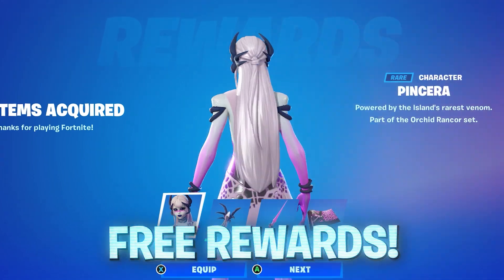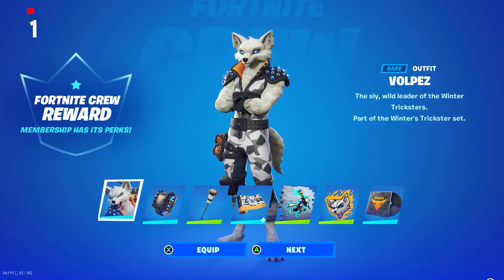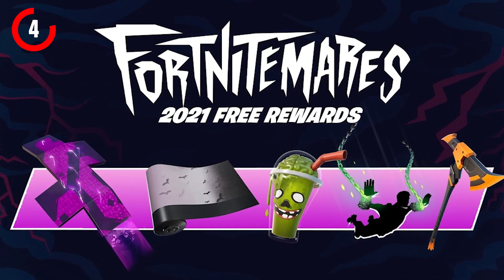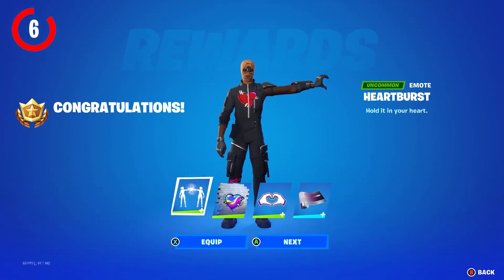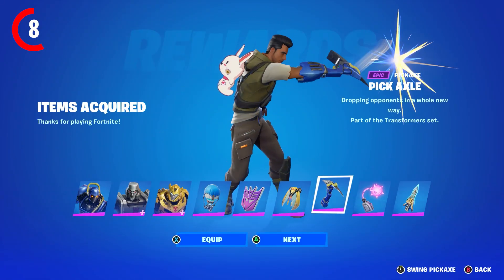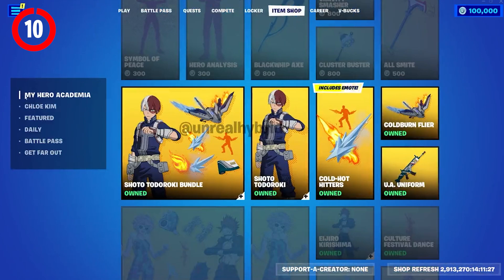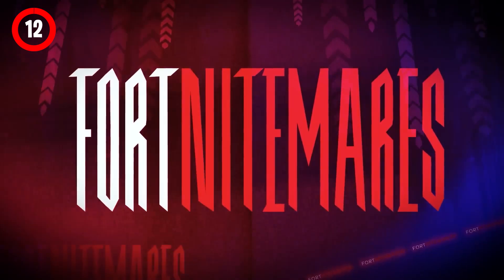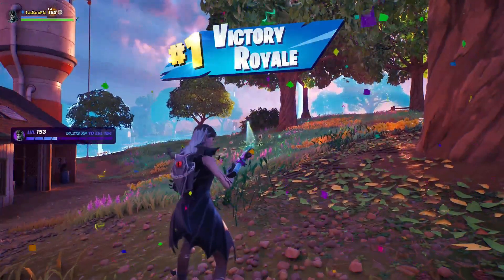FREE SKIN is NOW HERE!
🔴Previous Videos🔴

Thanks Feraalsy for the concepts!

Thanks iFireMonkey for the leaks!

Thanks ShiinaBR for the leaks!

Thanks FNBRintel for the leaks!

Thanks HYPEX for the leaks!

Thanks TweaBR for the leaks!